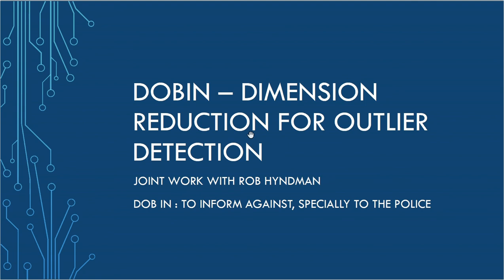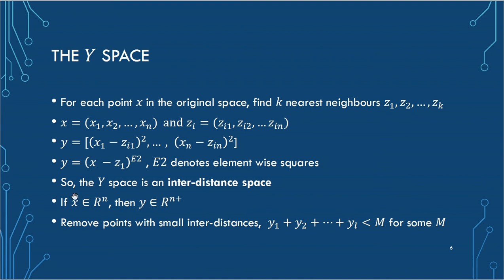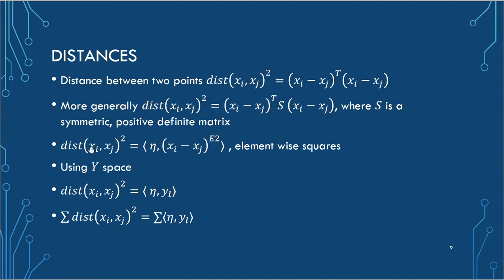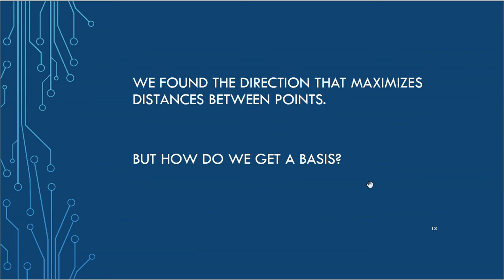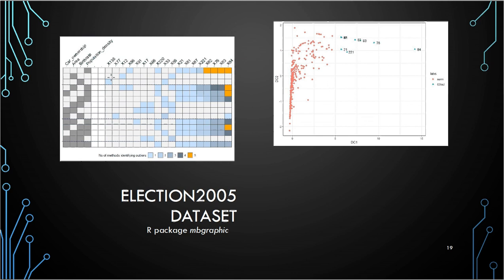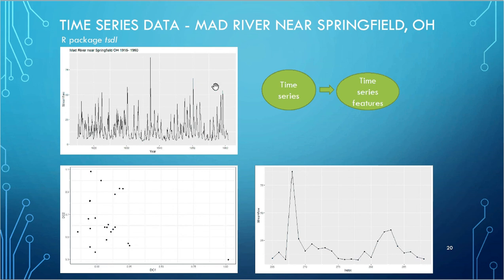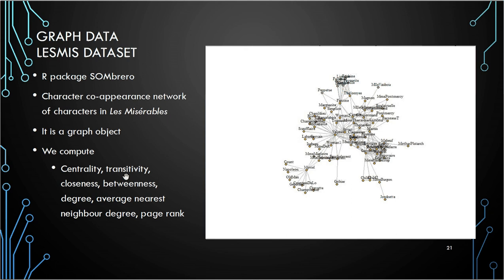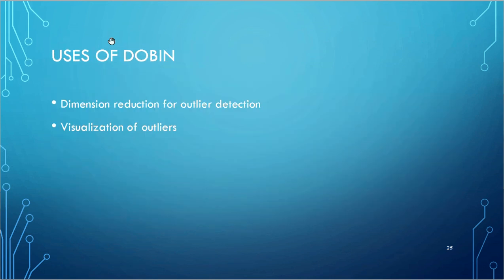DOBIN - Dimension Reduction for Outlier Detection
This video shows how DOBIN can be used to reduce dimensions for outlier detection. It shows the mathematics behind it and examples.